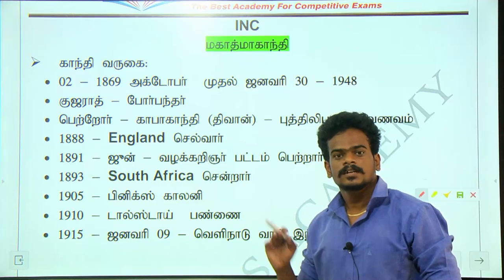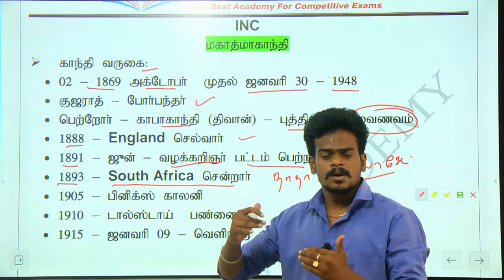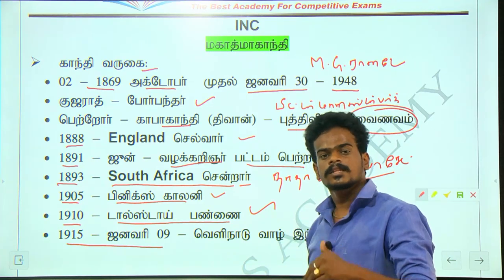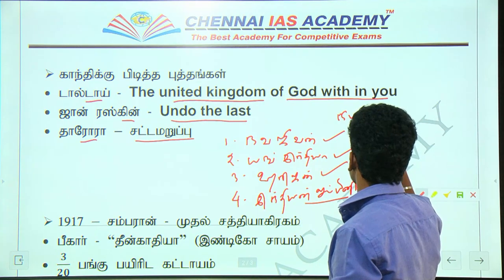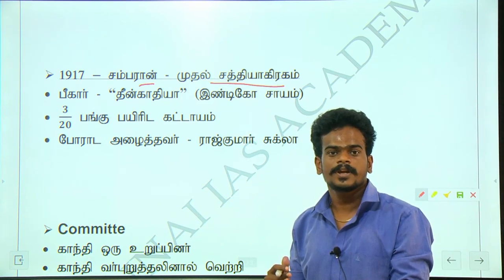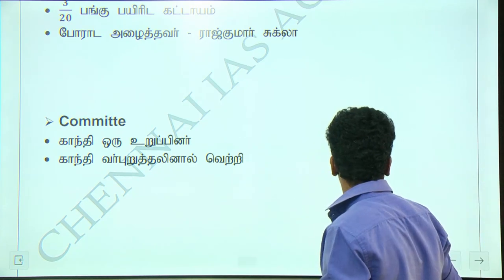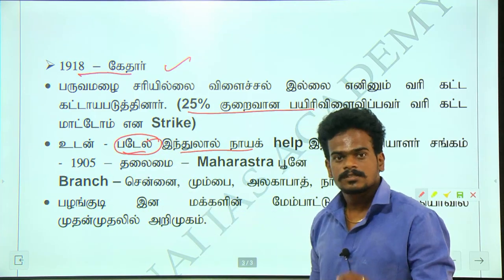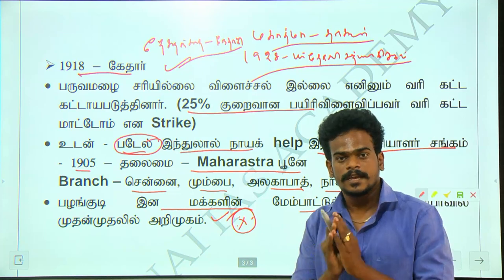TNPSC 2023 | UNIT - 7 "தீன்காதியா" முறை என்றால் என்ன ? காந்தியின் முக்கிய குறிப்புகள்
காந்தி - ன்  ஆரம்பகால போராட்டங்கள் | காந்தியடிகளின் பத்திரிக்கைகள் என்ன ?

"வேலைக்கு போகும் வரை முழு நேர வகுப்பு"